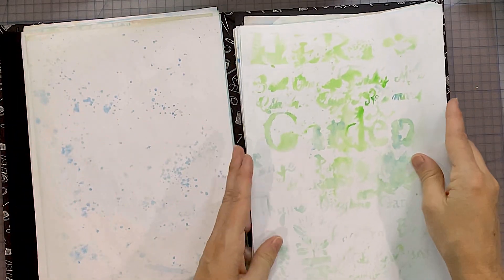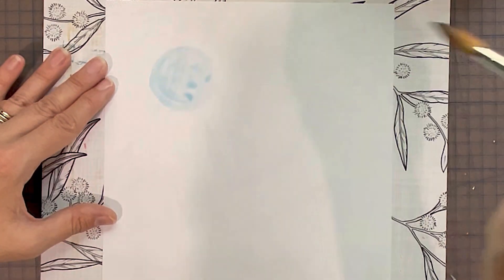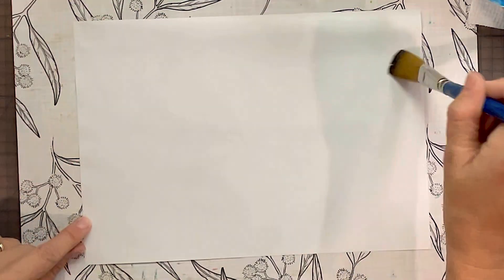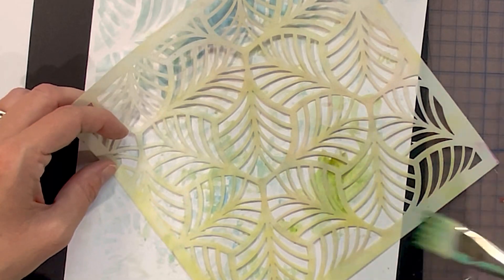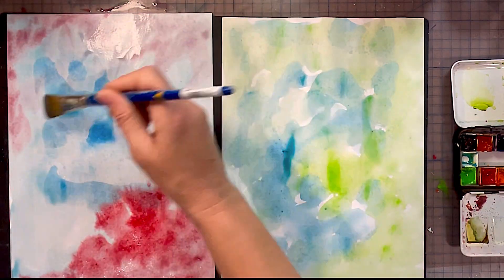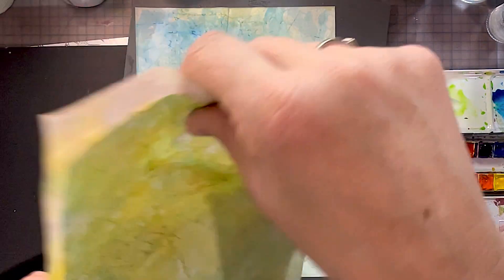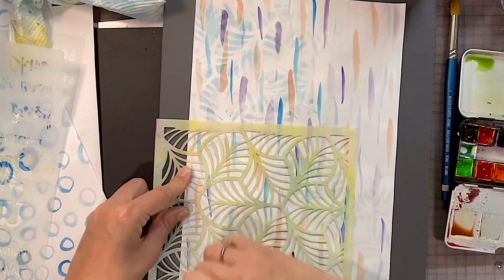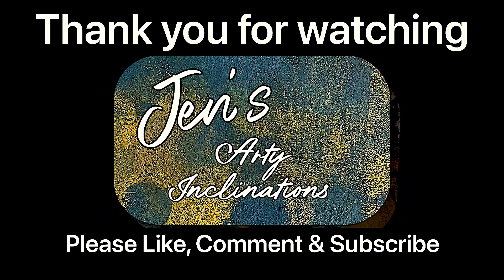Play with Watercolour EASY - Start Building Your Creative Confidence JJWeeklyISH NEW SERIES!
Have fun building your creative confidence while making arty things. Explore, play & discover your favourite materials & style. Most of all - enjoy the process & keep creating!!

Do as much or as little as you like. Please encourage & inspire each other by using the hashtag when sharing your JJWeeklyISH exercises on social media. Sometimes we make art for ourselves & sometimes for others. People can often love the pieces we like the least. Creativity is communication. Letting it out into the world gives it a chance to grow.

56 Abena Avenue
CRACE ACT 2911
AUSTRALIA